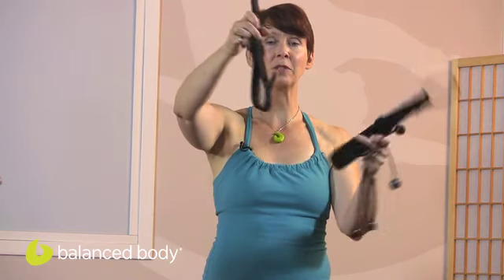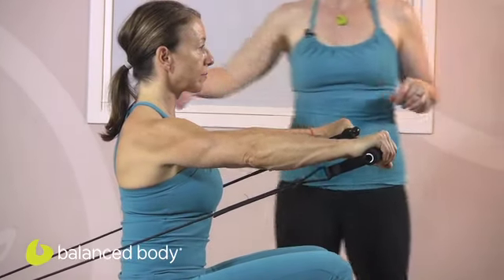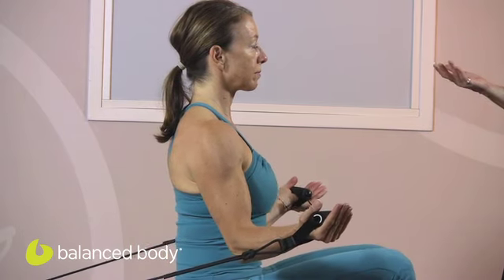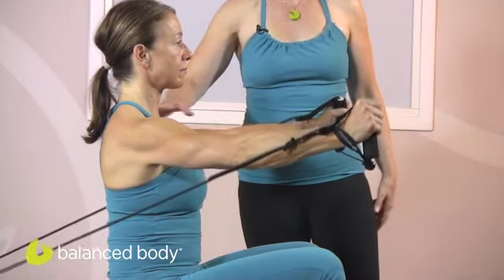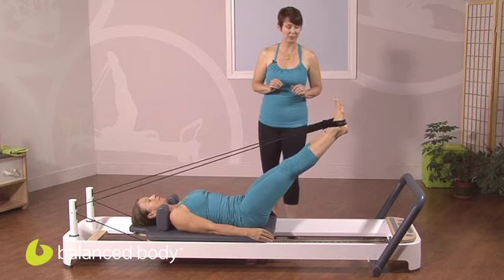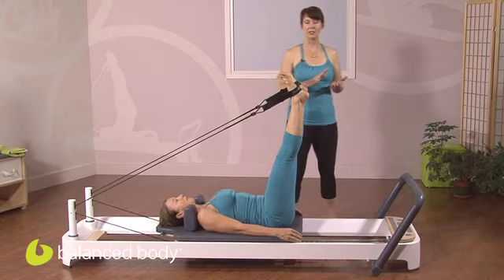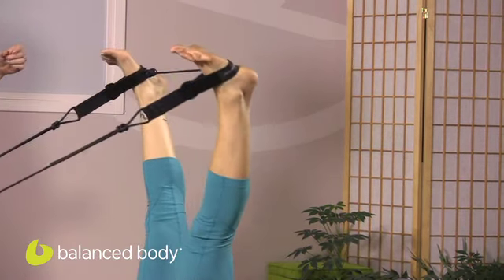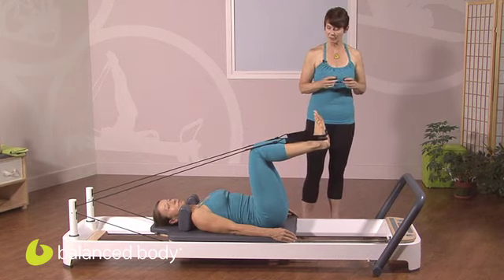Multifunctional Straps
Introduction to Multifunctional Straps